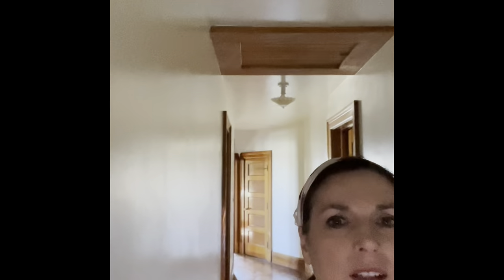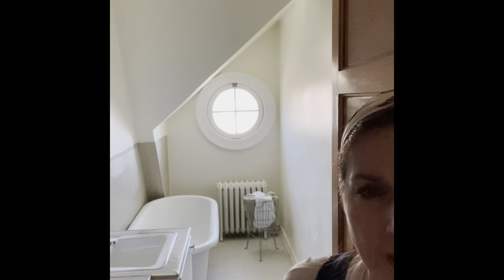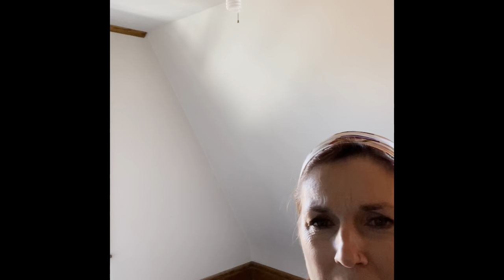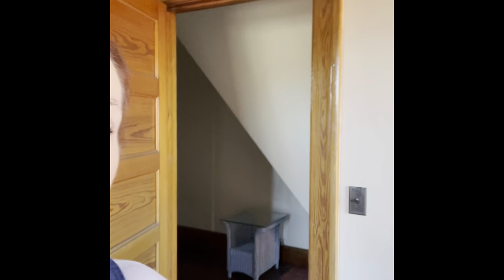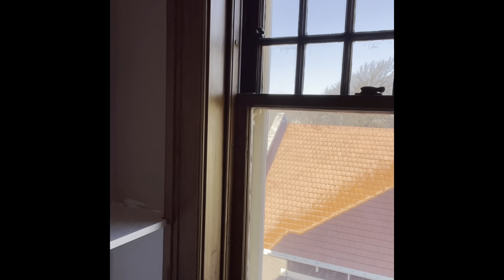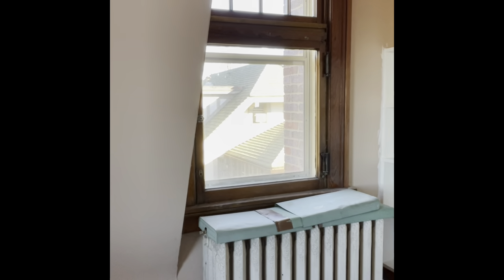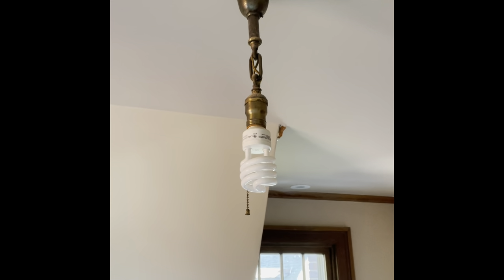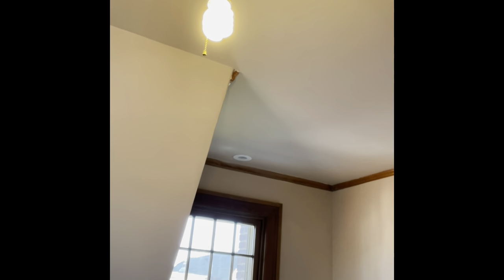DIY Painting Project in our Historic Home in Omaha, Nebraska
At a time when all of our friends are downsizing, we bought a historic mansion built in 1910 and we are DIY'ing, restoring and renovating this glorious old home. From the moment we walked in the front door we felt something very special within the walls of this house. It's mystical and magical in every way, so we gave it the most special name we could think of. Share all of our stories at The Mystical Magical Mansion.

This week I give you a tour of the back servants stairway and begin painting the reading room at The Mystical Magical Mansion. Another DIY project as we move through our old mansion renovations. Tour the back stairway and see the hidden areas of the mansion.